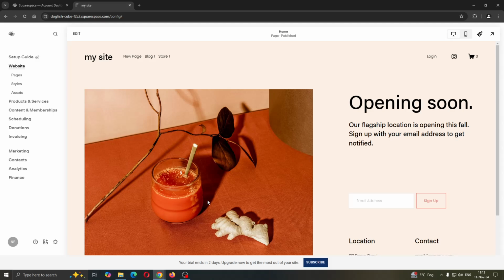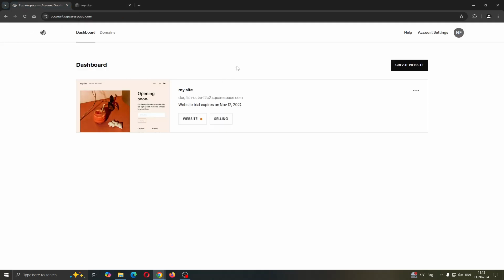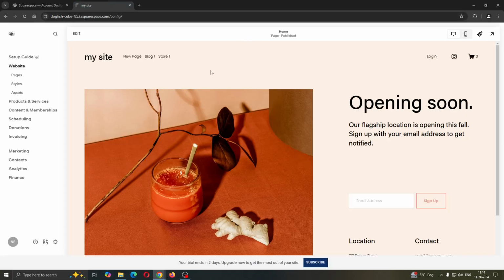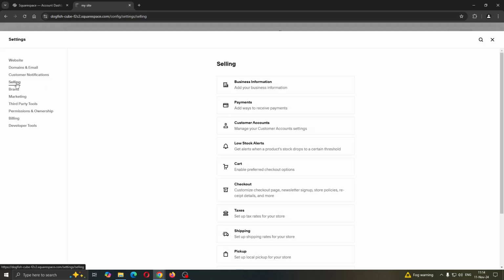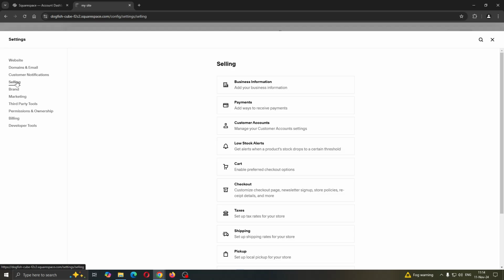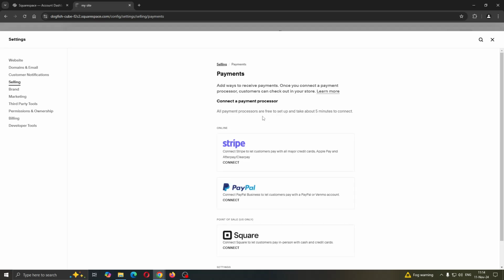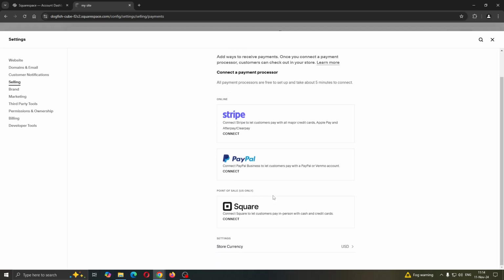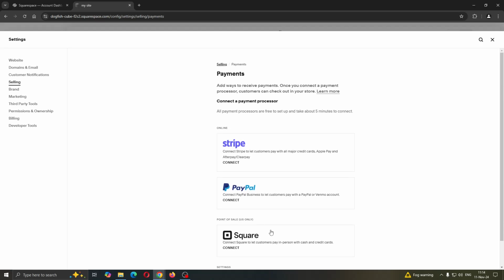How To Get Paid On Squarespace Tutorial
Today we talk about get paid on squarespace,squarespace tutorial,squarespace advice,how to use squarespace,squarespace tutorial for beginners